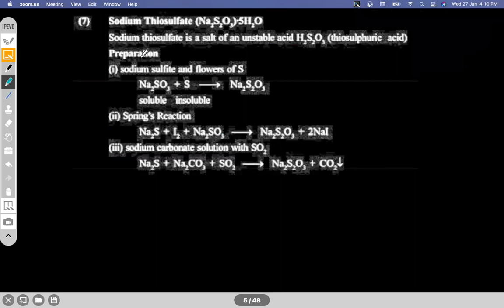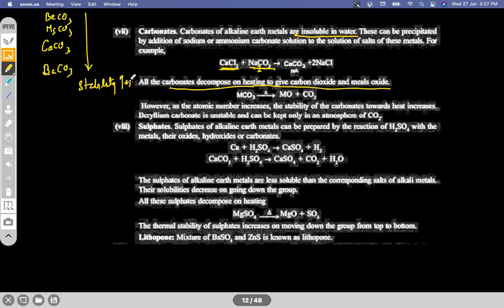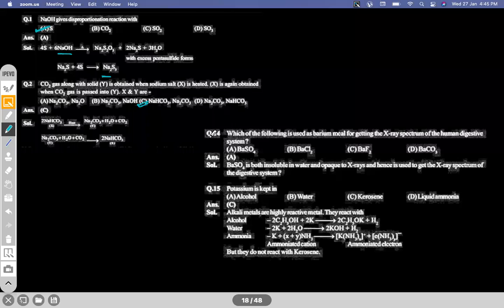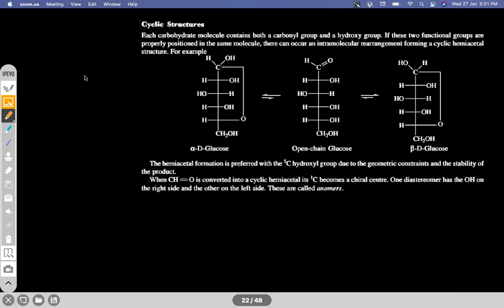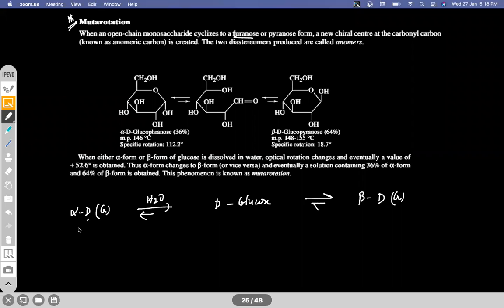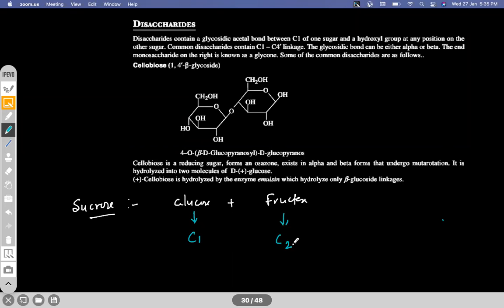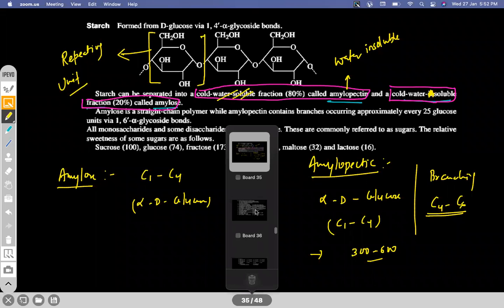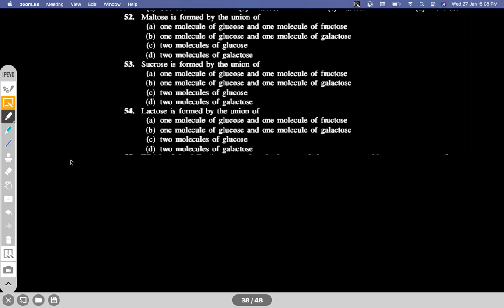S Block, Biomolecules